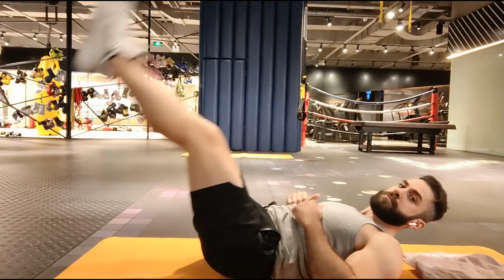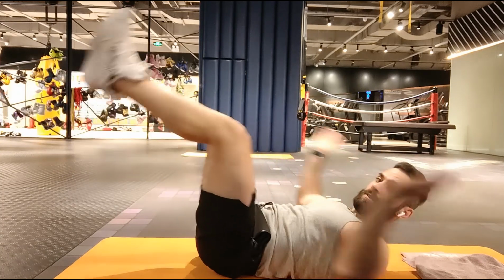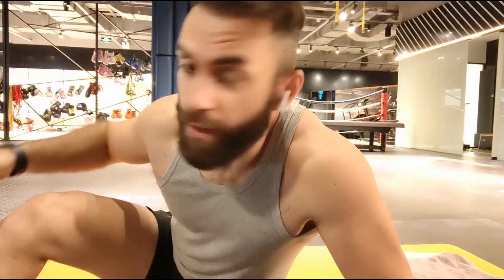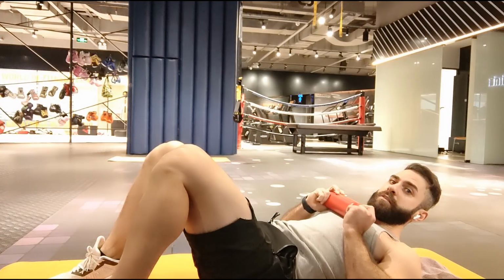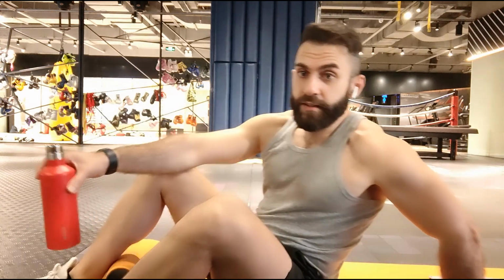If I Started Training ABS Today - Sample ABS Workout for Home or Gym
In this video, I am sharing a sample abs workout that I would use myself if I started training ABS again.

I am answering a commonly asked question of how to get six packs or how to get eight packs? I talk about how you can get your abs to show, whether you need to train your ABS, how much you should train them and also giving you an ABS training session example and explain how it looks like.
Genetics play a big role in how your abs are structured and there are certain aspects of it that we unfortunately cannot change. However including AB training in your workouts might be the difference you need to have visible six packs or eight packs which you can only find out after properly training them and dieting down to low enough body fat levels for your abs to reveal themselves.